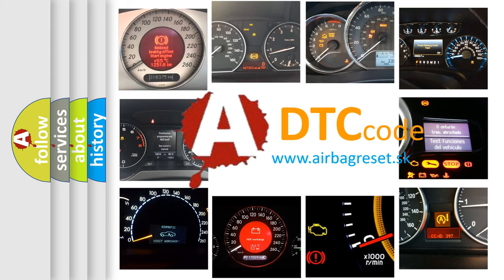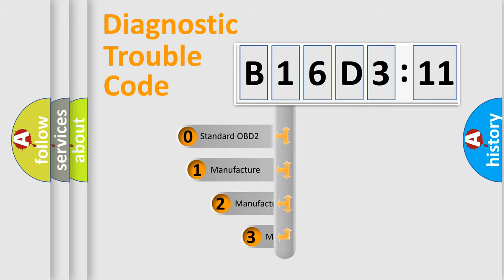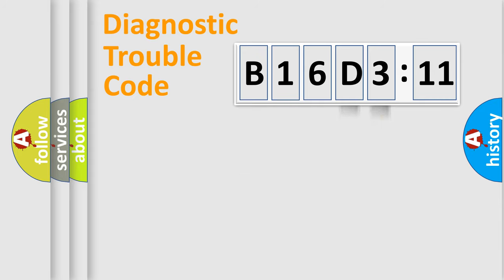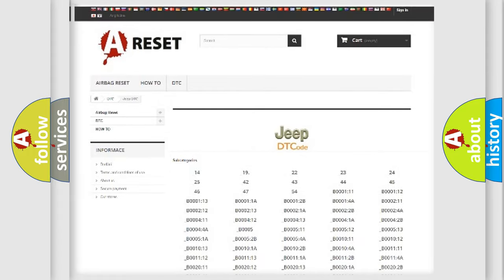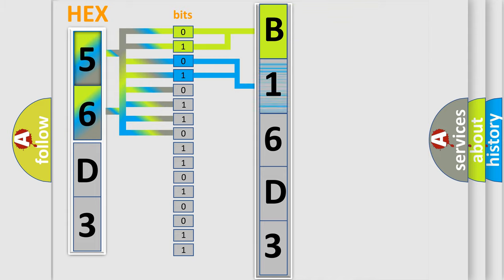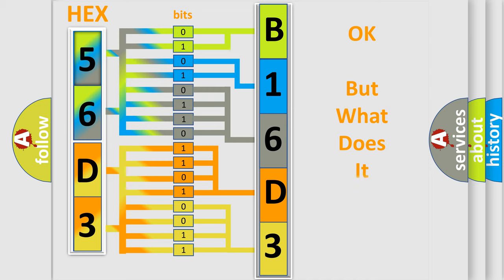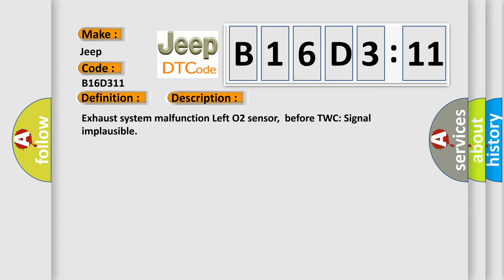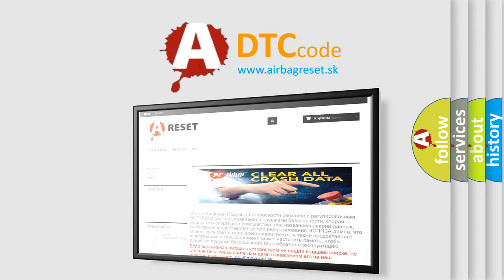DTC Jeep B16D3-11 Short Explanation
Contents:
0:21 Basic DTC analysis according to OBD2 protocol standard.
1:48 Insight into programming
2:58 A diagnostically understandable description of the Diagnostic Trouble Code
3:05 Basic error definition

Make:
Jeep
Code:
B16D3 11
Definition:
Left HO2S Sensor Signal Error
Description:
Exhaust system malfunction Left O2 sensor,before TWC: Signal implausible
Cause:
Left oxygen sensor,before TWC
Failure Type: